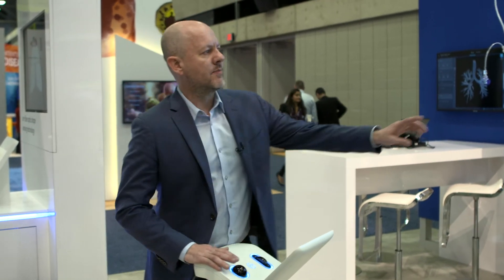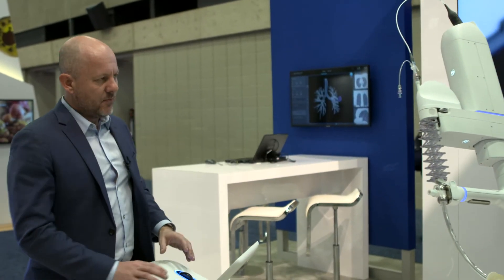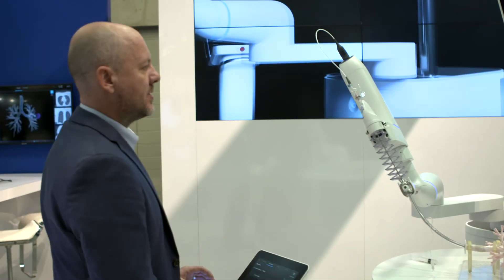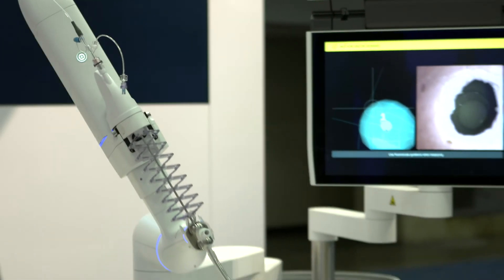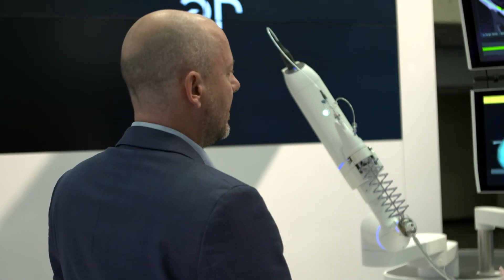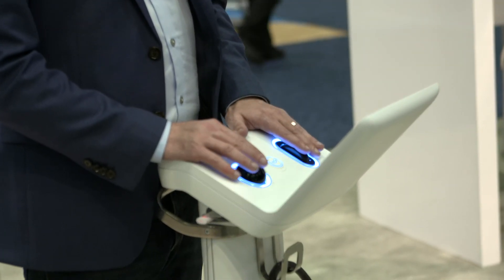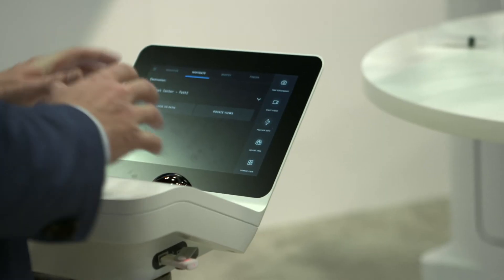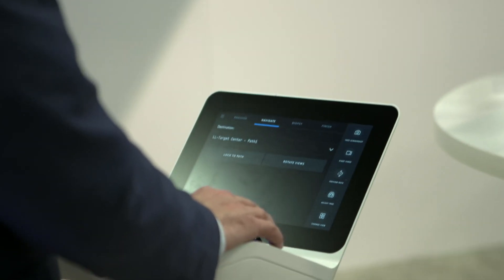The Intelligent Design of Ion with Dr. Pritchett | Ion by Intuitive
Dr. Pritchett, DO, MPH, from FirstHealth of the Carolinas, is an early adopter of the Ion endoluminal system for robotic-assisted bronchoscopy. Here he shares his his perspective on the many intelligent design features he appreciates in the Ion endoluminal system.

PN 1061756 US REV A Aug 2020